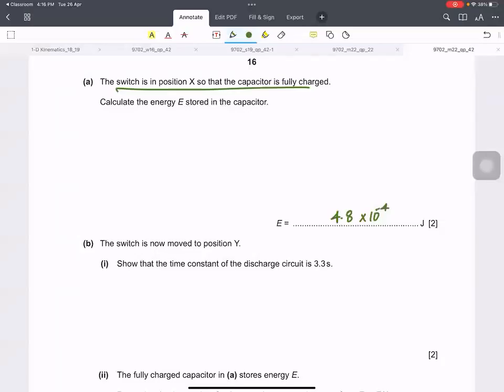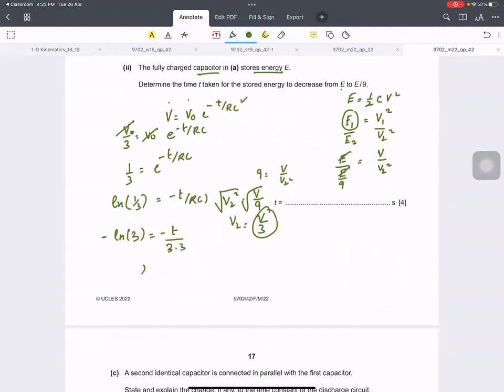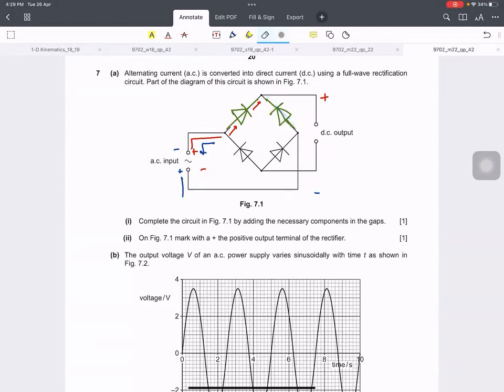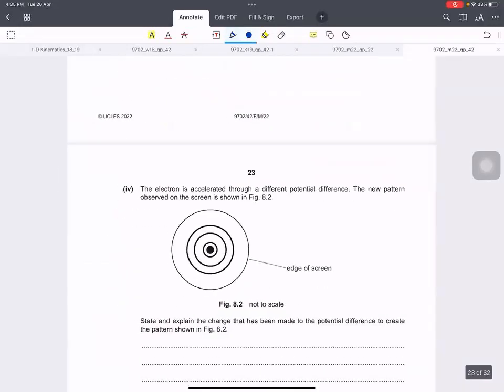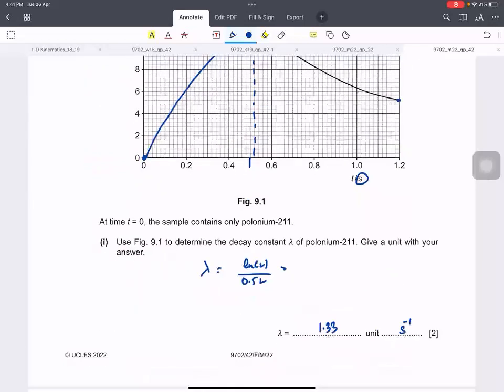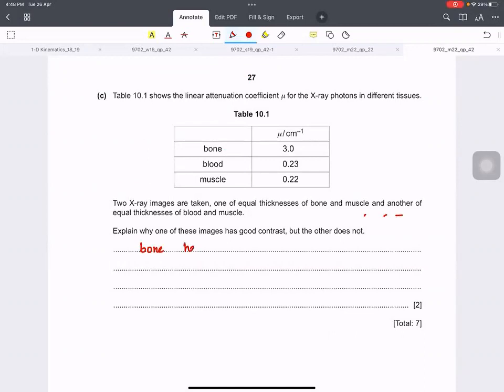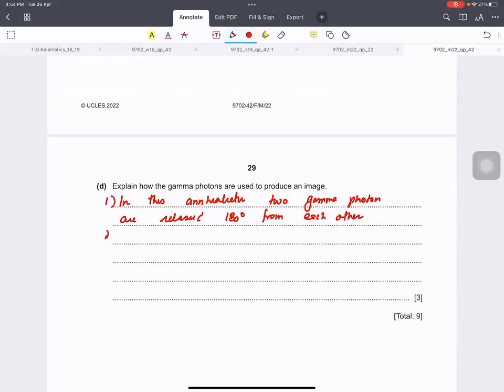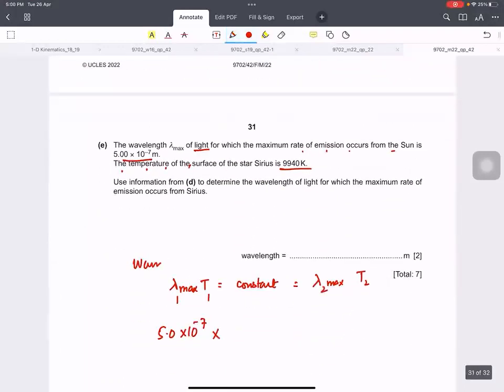9702 F/M 2022 Paper 42 Part 2